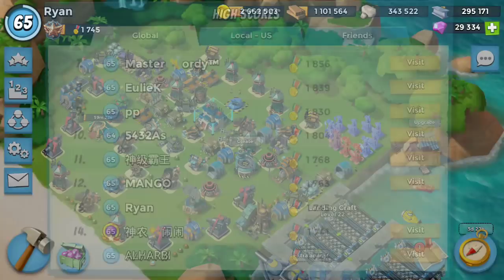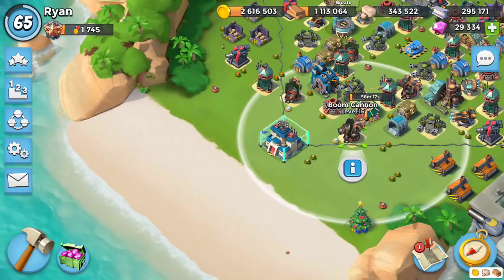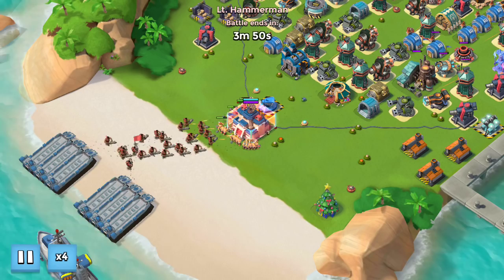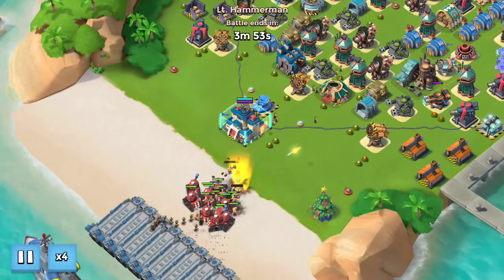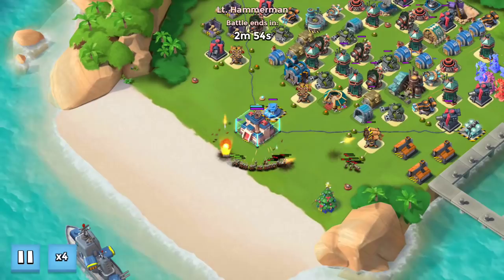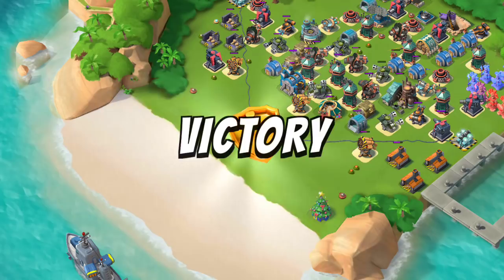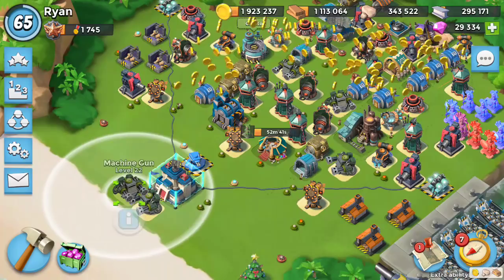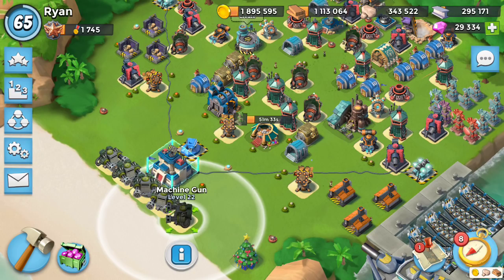How hard is defeating Hammerman with a LEADERBOARD Base?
Want to play with me? Come join my second account's task force:
Boggers United (Y98) now recruiting offensive or high intel PSC/ice players!